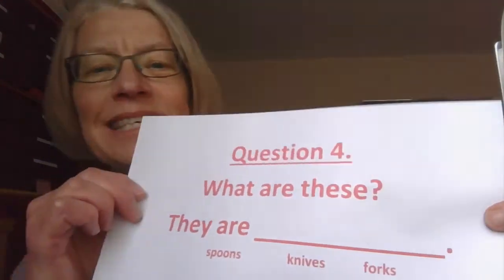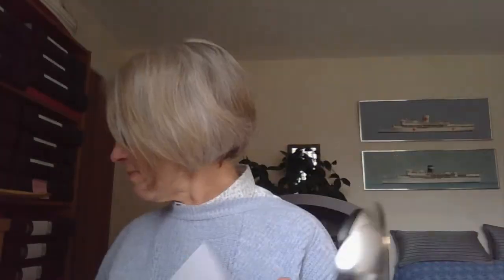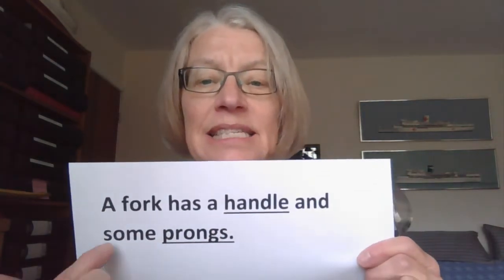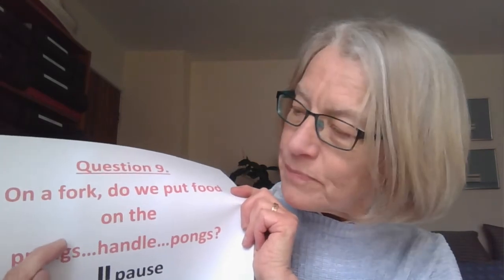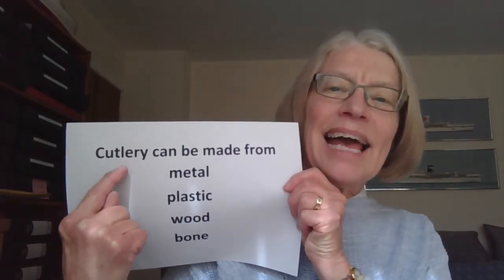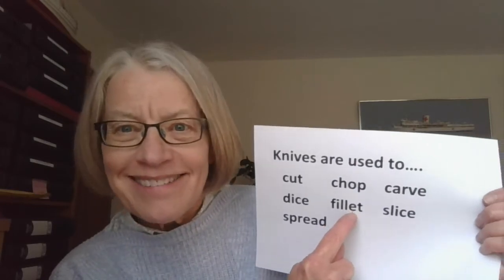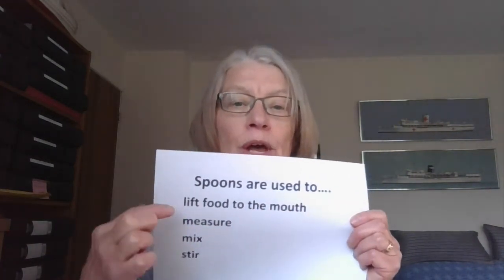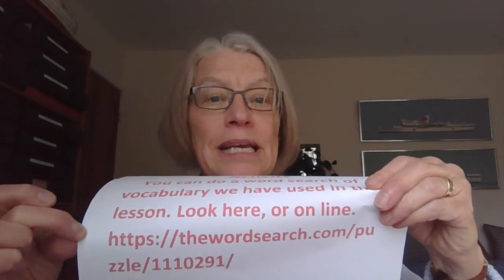Vocabulary lesson - CUTLERY